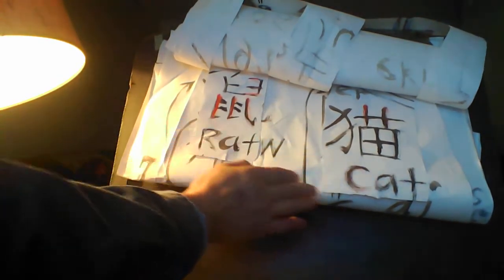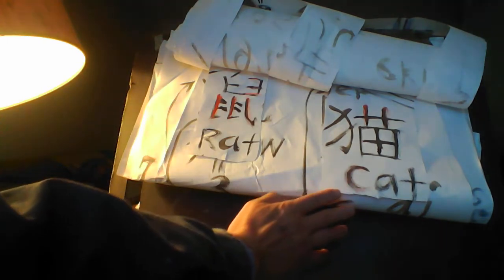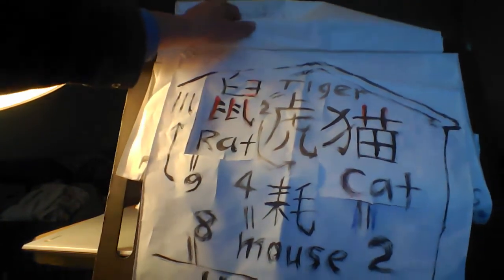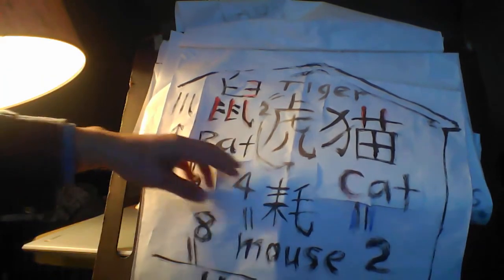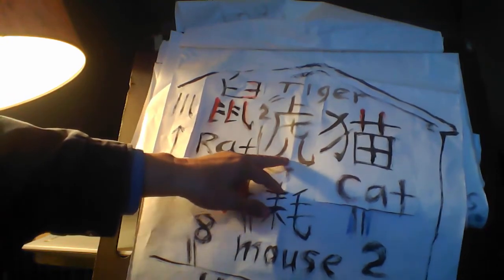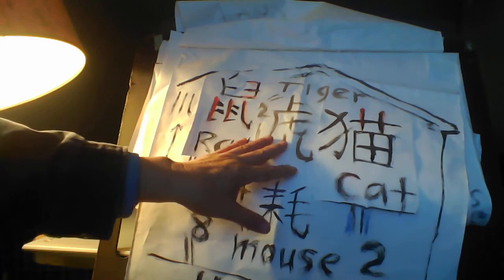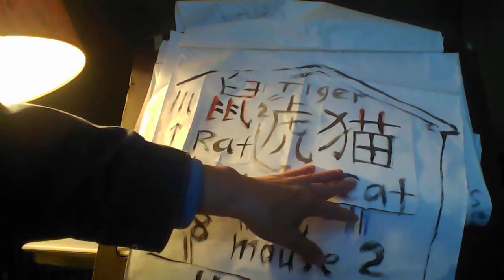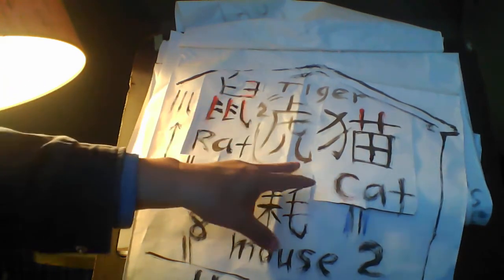Why ...no cat in Chinese zodiac animals? 解密英漢 WM95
rat vs. cat, by numerology, r-9, matches 3 near vertical strokes at the bottom of 鼠 shu, vs. 2 cross at the top of  猫 mao.